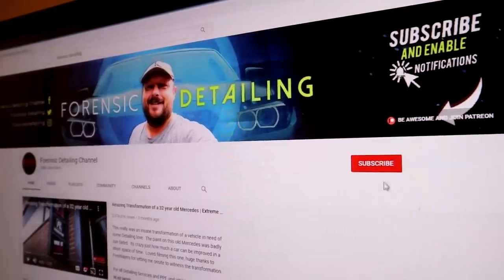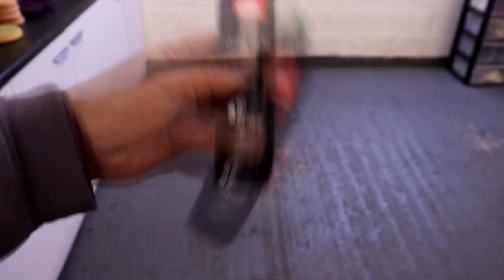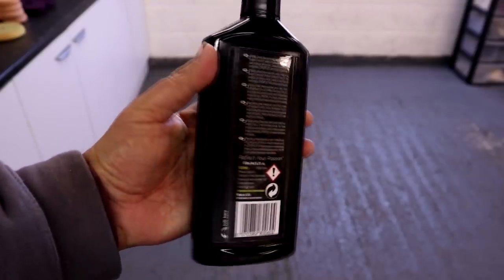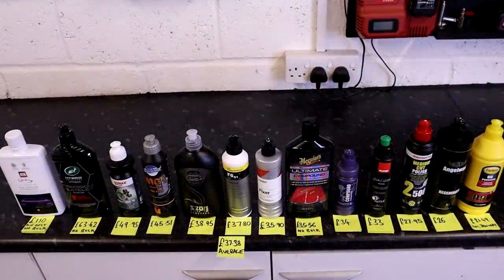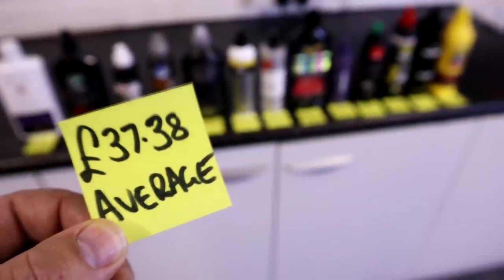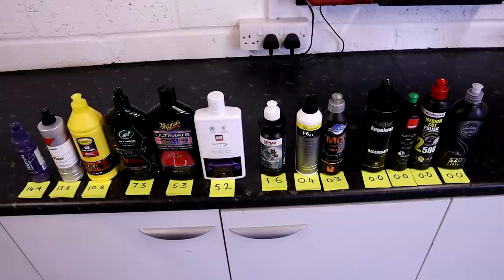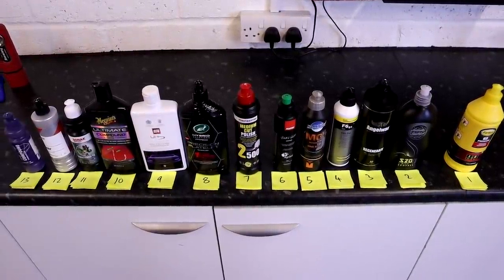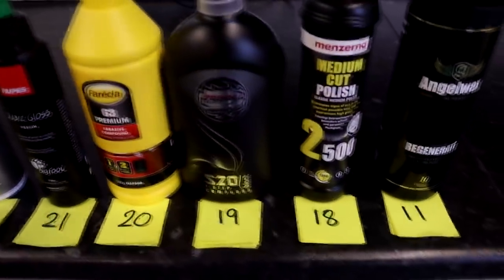The Best Car Polish Compound | Single Stage Cut & Finish Comparison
Whether you are a beginner or a professional you should be able to use these products to machine polish your car (or hand polish it potentially).  In this video we compare 13 market leading single stage pure abrasive compounds.

Note:  All products were purchased for this review except for Autoglym UHD polishing compound, Turtle Wax 1&Done Compound, and Zwzzer MC3000 which were provided free of charge.   You can use this information to alert you of any bias.

My Main Camera

Bargain Amazon Wash mitts

Recomended Products